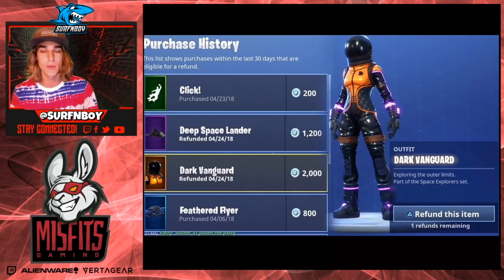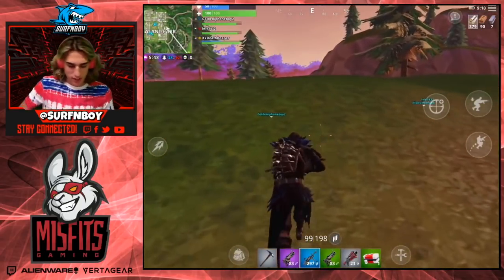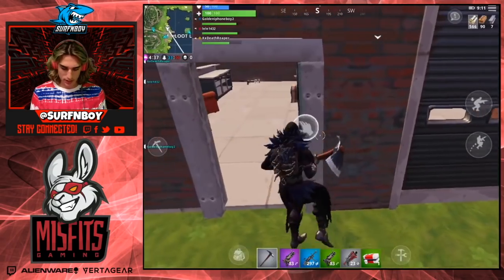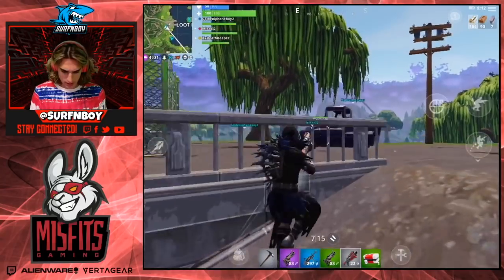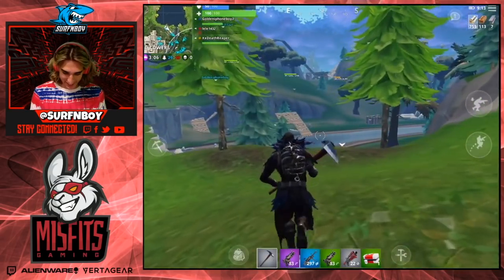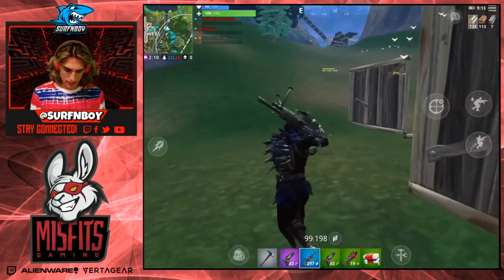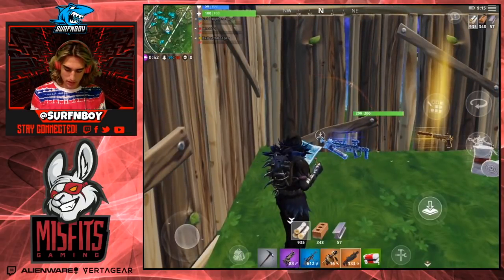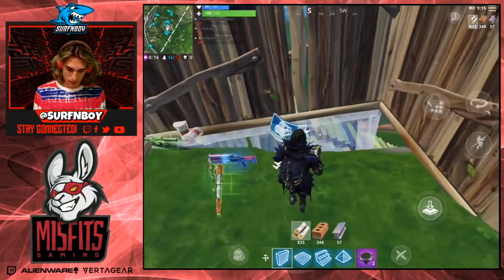REFUNDS On Fortnite SKINS AND ITEMS Being Brought Back In Fortnite Battle Royale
In todays video we talk about the refund system getting added back into fortnite battle royale, we talk about how to refund skins and items in fortnite and get your vbucks back from accidentally buying a skin you dont want and how in fortnite we will get refunds back in fortnite.

Content Creator For Misfits Gaming